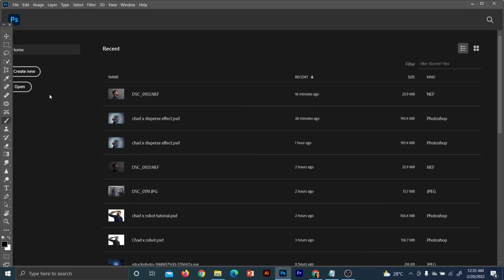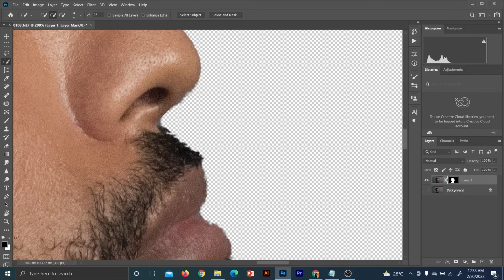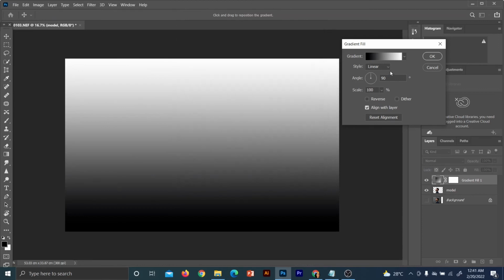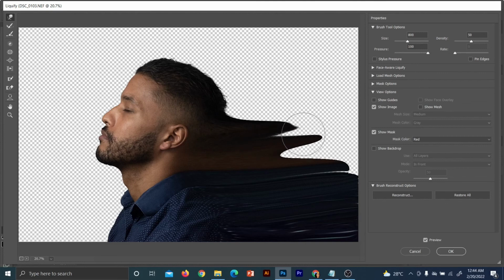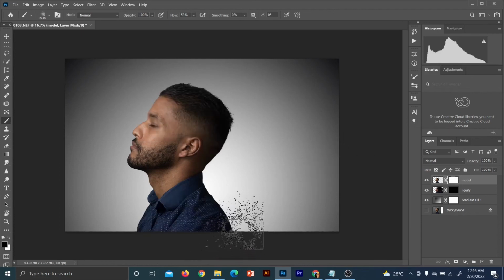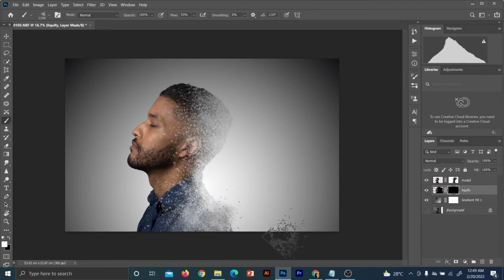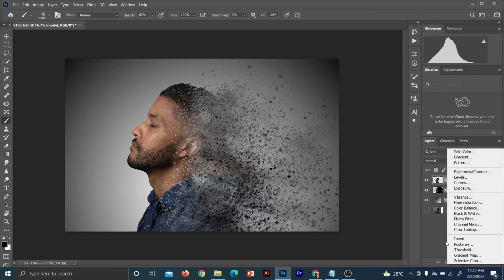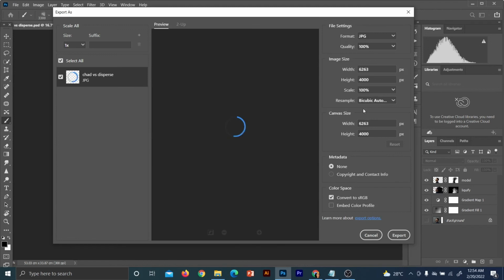Photoshop Manipulation Disperse effect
Materials/technology:
PhotoShop
Wacom Intuos

Shortcut keys:
Ctrl J - duplicate layer
[ - decrease brush or tool size
] - increase brush or any tool size